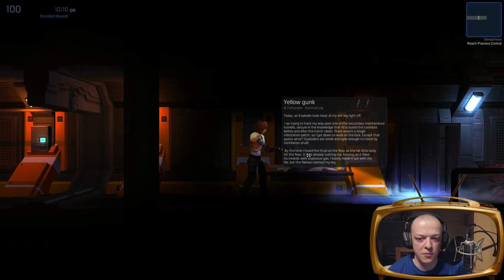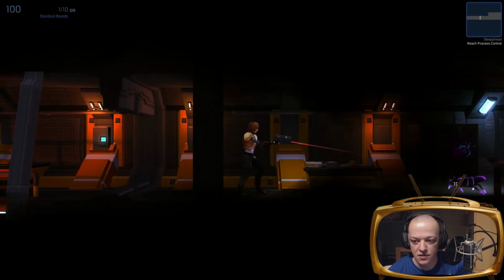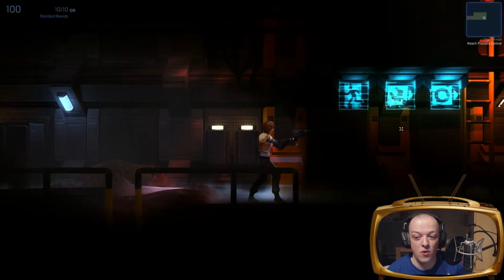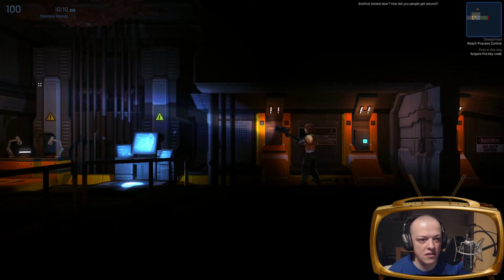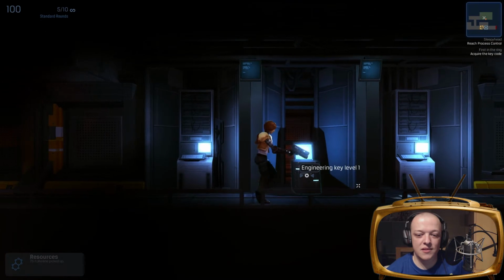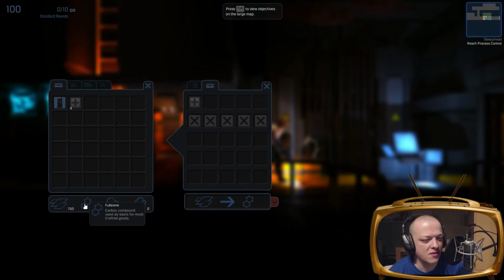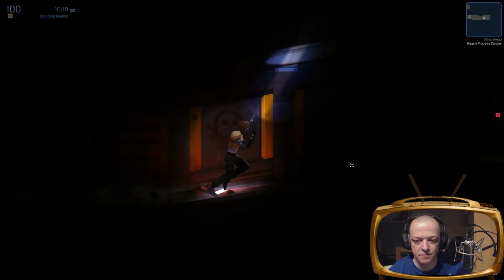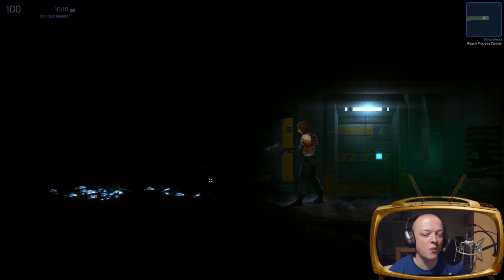Dark Matter The Game #2 Journey to The Shotgun (Lets Play / 1080p / Facecam)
PERSONAL DETAILS

Dark Matter is about light and shadow. Dark Matter's intense storyline set in a sci-fi/horror/adventure world set on the deep space exploration vessel, the Endeavor. One year into its mission, the Endeavor sent a static filled communication about strange lights and angels and then was never heard from again. You play as Ensign, a female crew member who emerges from cryosleep almost 70 years after the final transmission. The crew has vanished and the Endeavor now drifts in space dying and infested with unknown, deadly parasites. You must survive long enough to get the ship running before it dies, find out what happened to the crew and the mission and make it safely home.

Dark Matter is at its core a modern descendant of Metroid. Dark Matter is driven by similarly progressive unlockable level mechanics, but with a creepy and dark atmosphere where light and darkness play a vital role in the player's survival. It is a side scrolling throwback to Metroid-like platformers without the jumping puzzles where the best action requires careful planning and quick execution. Dark Matter is a single player, 2.5D adventure platformer game. Unlike other side scrolling platformers, Dark Matter requires the type of twitch aim and quick reflexes that first-person shooter fans enjoy. Dark Matter will be available for PC, MAC and Linux at launch and will be fully localizable. It will launch in English, Dutch, German and Italian day one.

About InterWave Studios
Dark Matter has been in development at InterWave Studios for just over a year now. Our last commercial release was Nuclear Dawn, a critically acclaimed FPS/RTS hybrid that won the 2012 DGA Best Original Game Design award. The Dark Matter team includes members who have previously worked on Nuclear Dawn, Star Gate:TLS, Insurgency, Fear 3, The Chronicles of Spellborn, The Specialists and Hoopworld, amongst others.